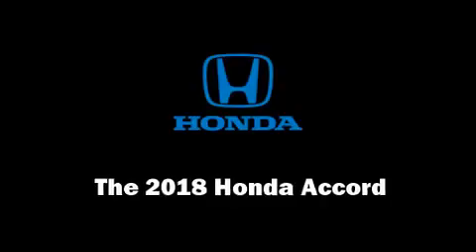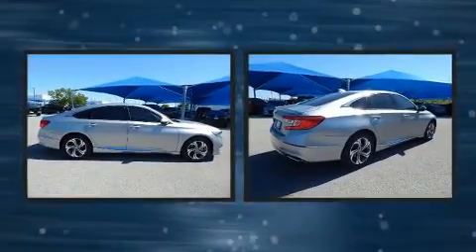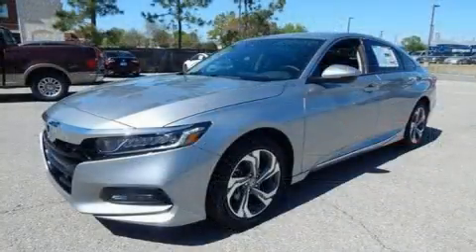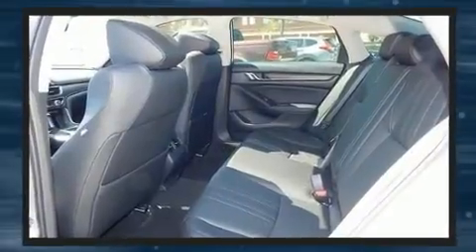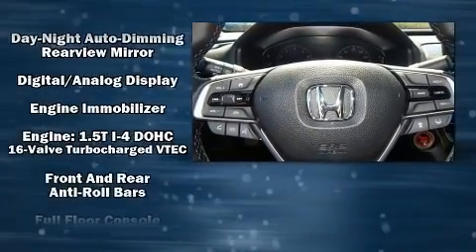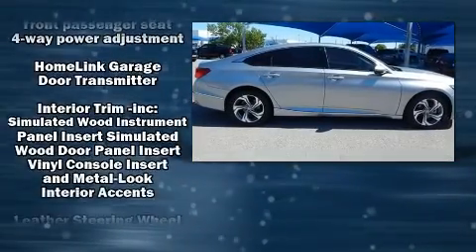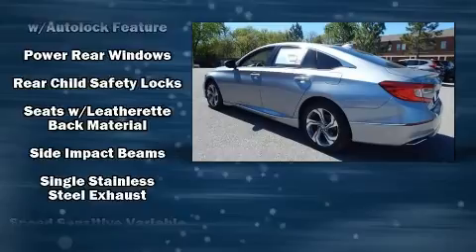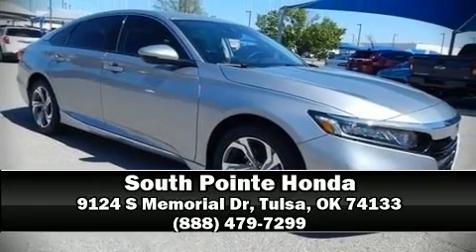2018 Honda Accord EX-L in Tulsa, OK 74133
The 2018 Honda Accord. This 4 door, 5 passenger sedan stands out among competitors in its class! It features a front-wheel-drive platform, an automatic transmission, and an efficient 4 cylinder engine. A turbocharger is also included as an economical means of increasing performance. Honda prioritized comfort and style by including: a built-in garage door transmitter, an automatic dimming rear-view mirror, heated seats, lane departure warning, blind spot sensor, power windows, and seat memory. Features such as automatic climate control and leather upholstery prove that economical transportation does not need to be sparsely equipped. For drivers who enjoy the natural environment, a power moon roof allows an infusion of fresh air. Audio features include an AM/FM radio, steering wheel mounted audio controls, and 10 speakers, providing excellent sound throughout the cabin. Honda ensures the safety and security of its passengers with equipment such as: dual front impact airbags, front side impact airbags, traction control, brake assist, ignition disabling, an emergency communication system, and 4 wheel disc brakes with ABS. Adaptive cruise control maintains a pre set distance behind the car ahead of you, simplifying highway driving and enhancing safety. We know that you have high expectations, and we enjoy the challenge of meeting and exceeding them! Please don't hesitate to give us a call.